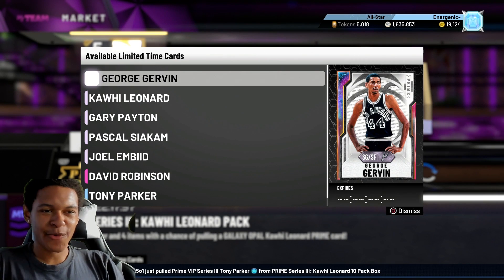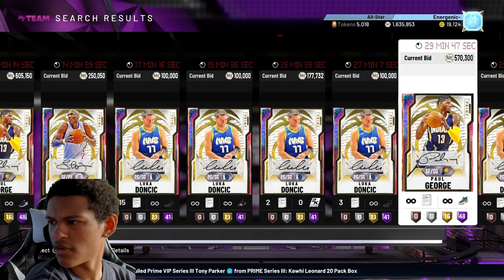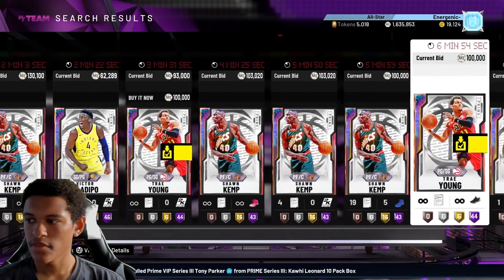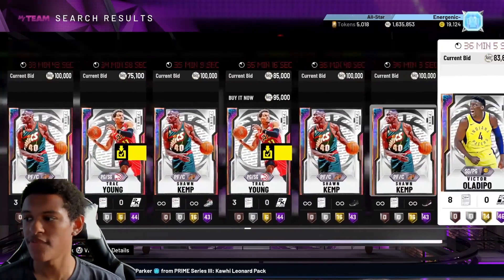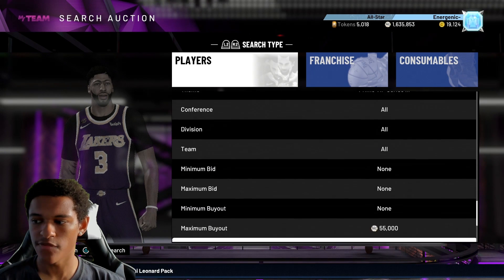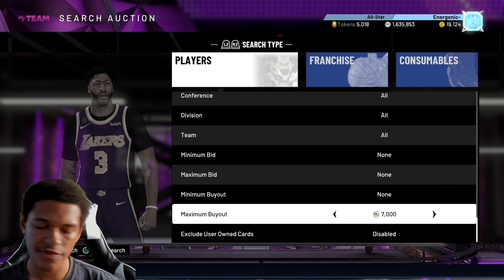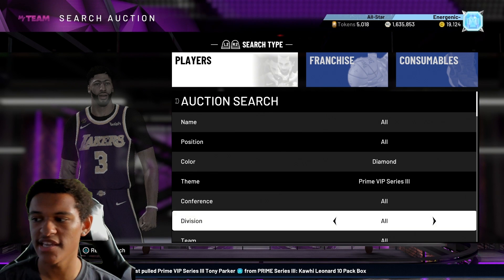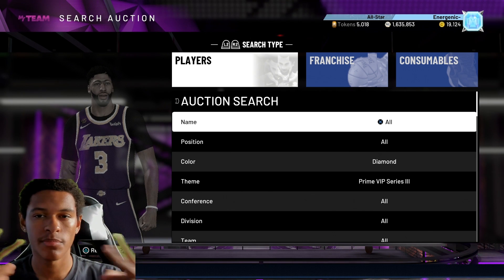USE THESE SNIPE FILTERS TO SNIPE GALAXY OPAL KAWHI AND OTHERS! (NBA 2K20)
In this video, I give the best snipe filters for the new prime series 3 packs!